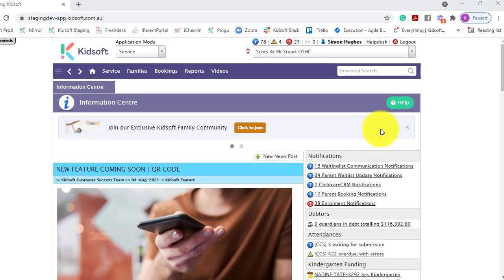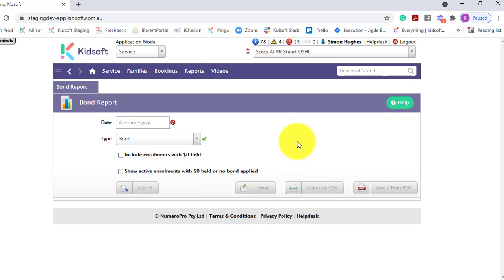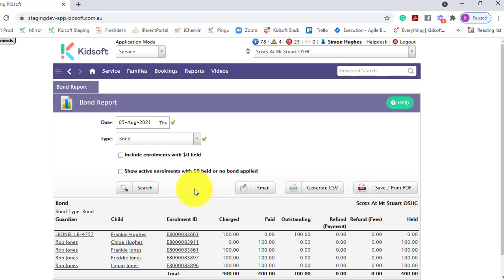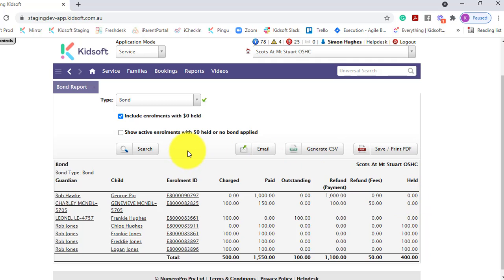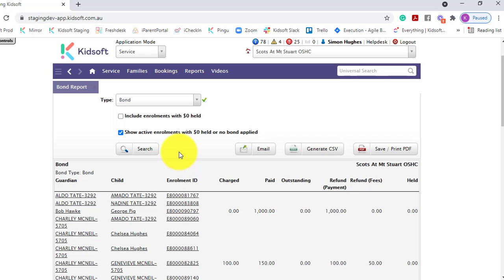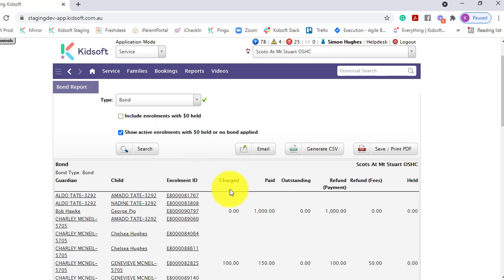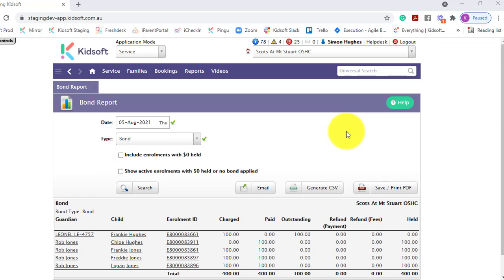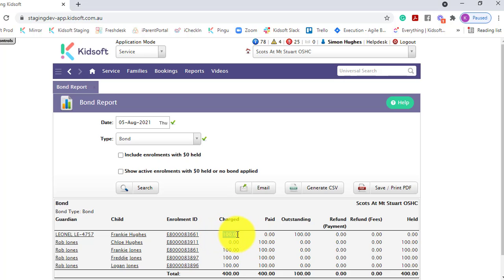Kidsoft Video Tutorial - How to view the Bond report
This Kidsoft video tutorial will show you how to view the Bond report.